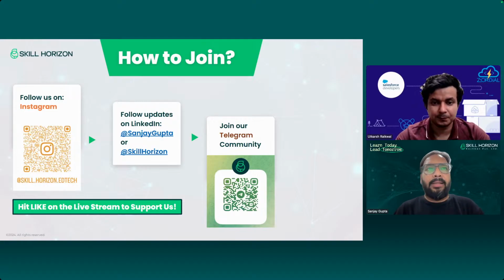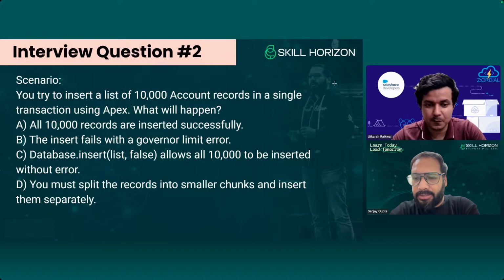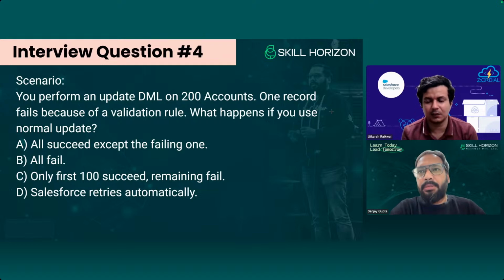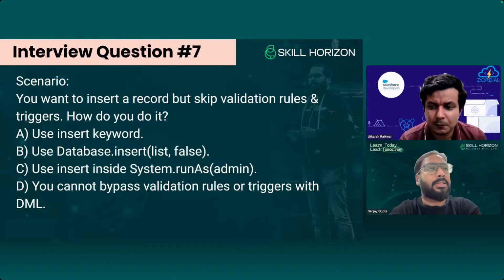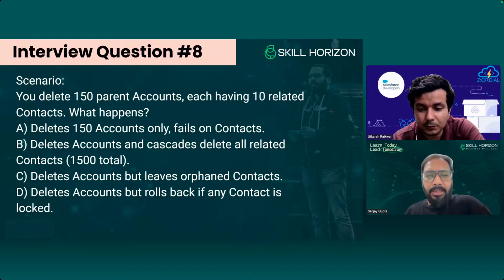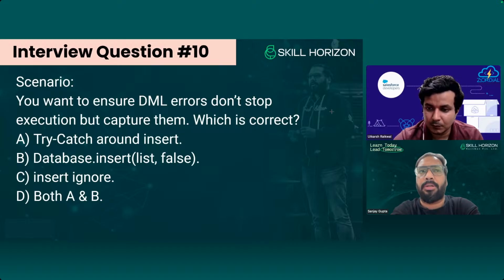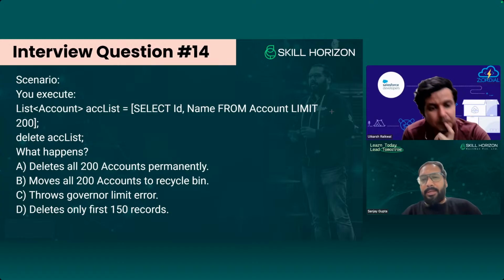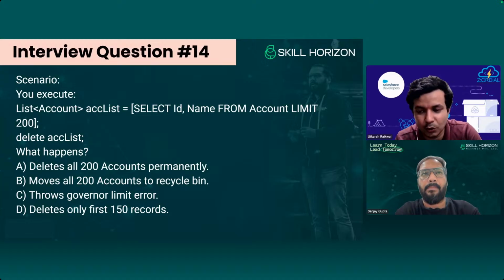Ep - 10 | Live Salesforce Mock Interview Series with Sanjay Gupta Powered by Skill Horizon